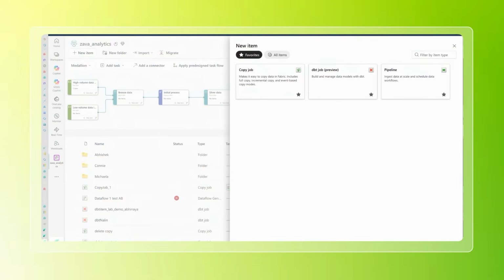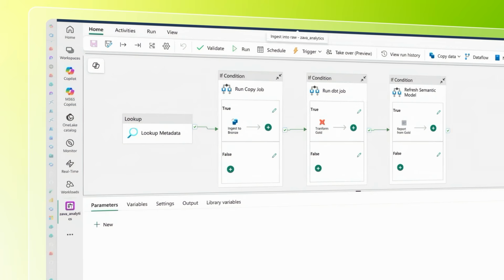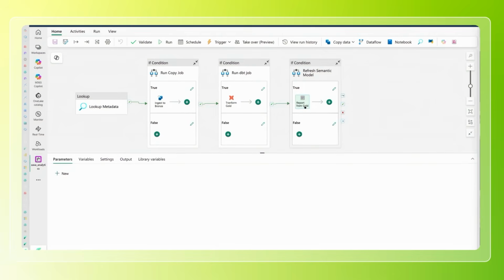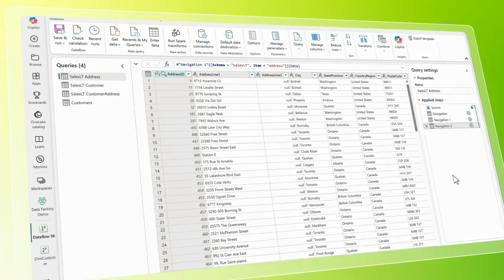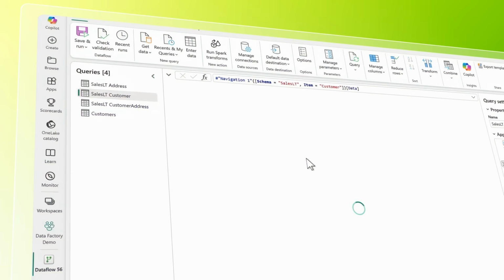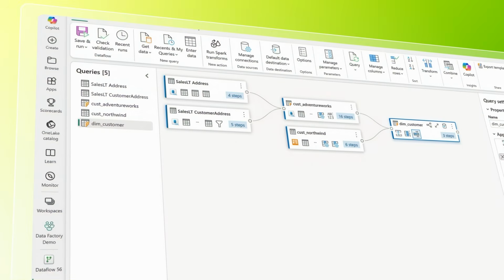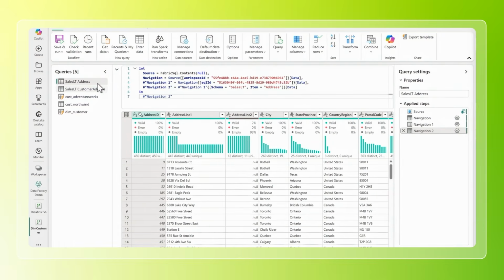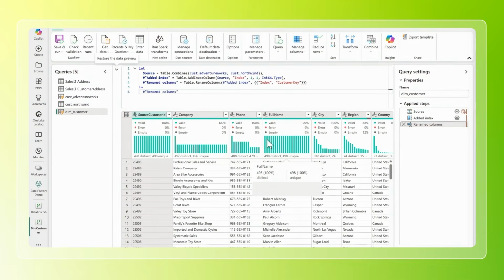One platform for every data builder with Data Factory in Microsoft Fabric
With Microsoft Fabric Data Factory, every builder ships into the same trusted dataset - whether you live in low-code Power Query or write SQL and dbt all day.

Learn how Dataflow Gen2 gives analysts a visual, no-code path while Copy Job and dbt jobs meet SQL-first engineers where they are - all landing in the same governed OneLake, so your BI, AI, and apps read the same numbers.